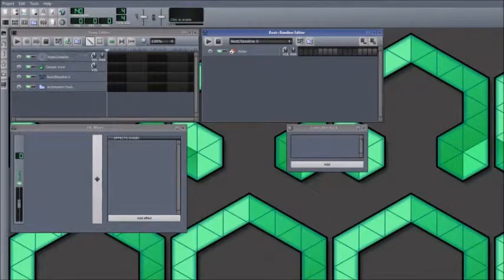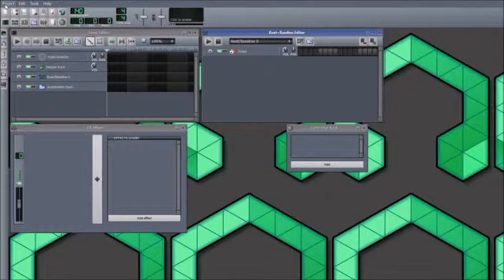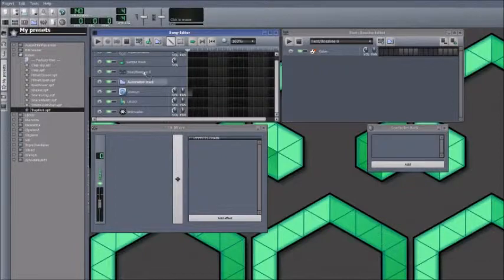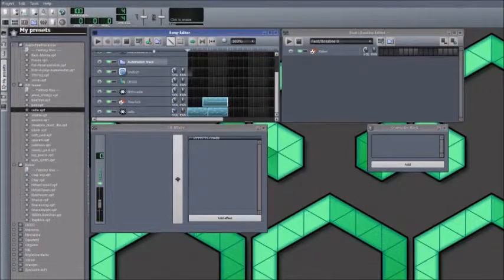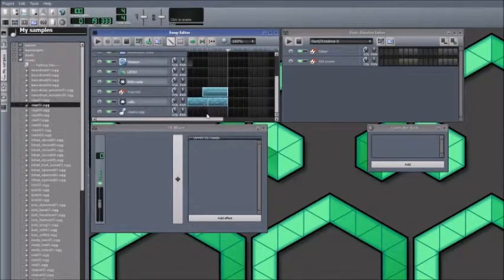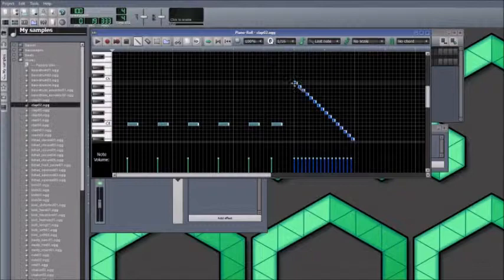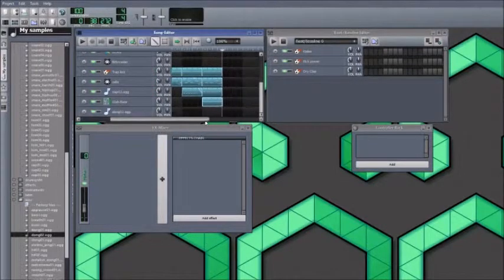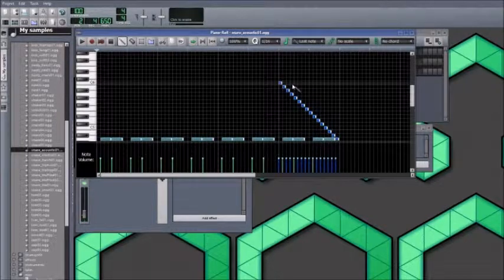CAUGHT IN A TRAP! LMMS Music Things